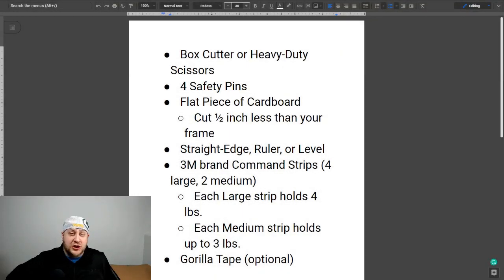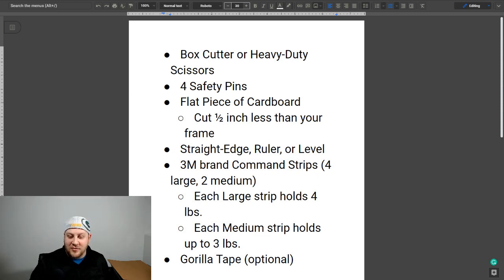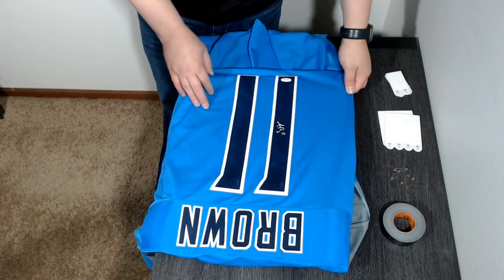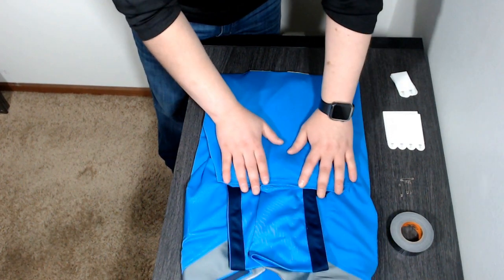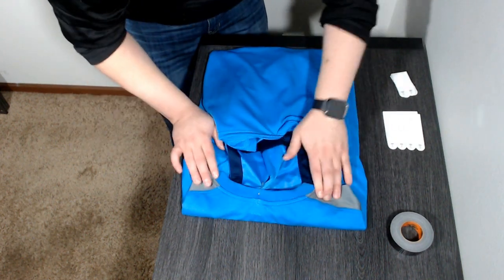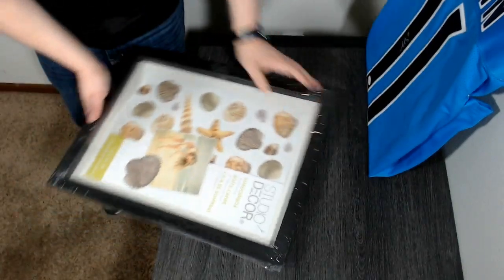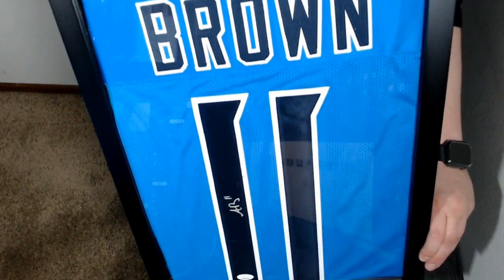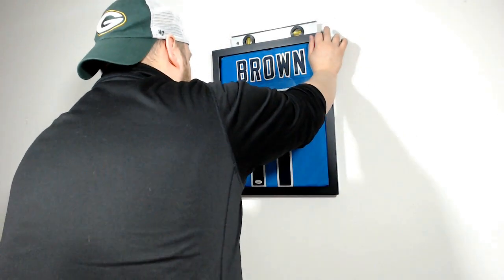How to SAFELY (and AFFORDABLY) FRAME and MOUNT a Sports Jersey!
We've gotten many requests over on my Twitter (@ktompkinsii) about how I frame and mount my sports jerseys, so why not put out a video detailing the entire process?

I go step by step into what you'll need to properly frame the jersey, prepare the jersey for the shadow box, and then at the end, how to affix and mount the jersey to the wall! You don't need hundreds of dollars to do this. Aside from the jersey or memorabilia you'd like to display, it costs a FRACTION of what you'd pay at a professional frame store or jersey seller to do this.

0:29 : MATERIALS NEEDED
5:37 : JERSEY PREPARATION
7:52 : SAFETY PINNING THE JERSEY FOR THE SHADOW BOX
16:27 : PUTTING JERSEY INTO THE SHADOW BOX
22:19 : AFFIXING JERSEY WITH COMMAND STRIPS TO WALL